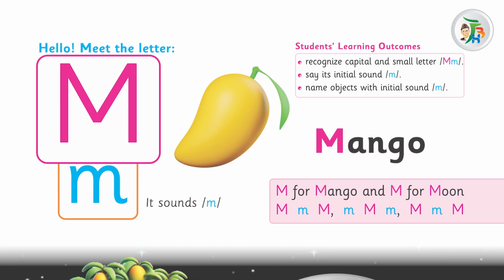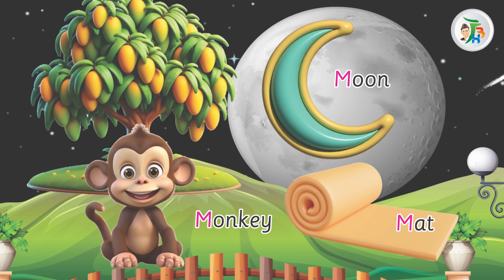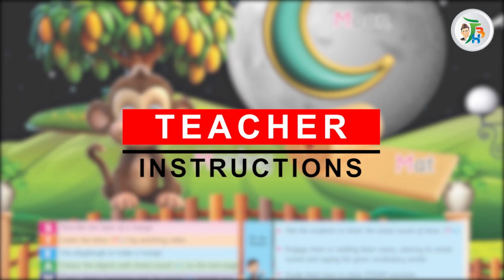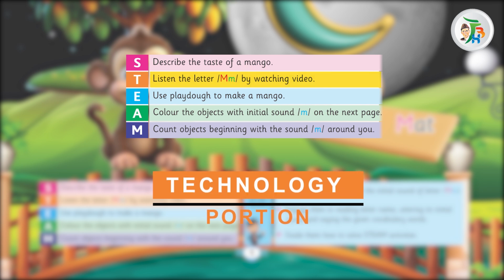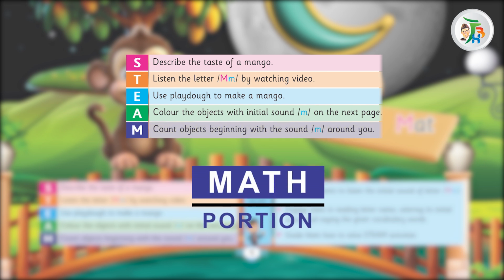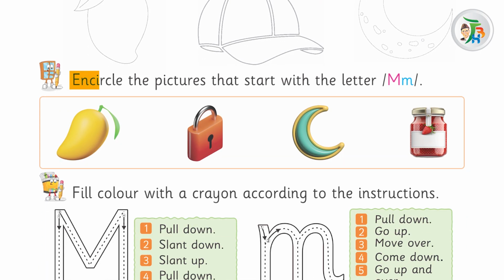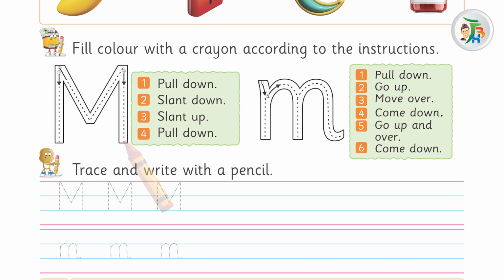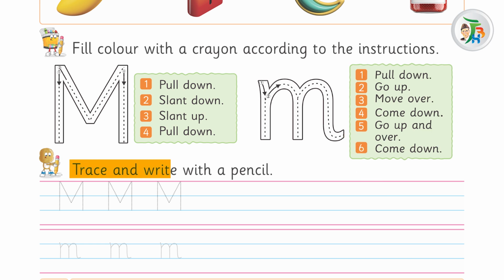Teaching the Letter M: Engaging Strategies with Busy Bee English Junior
In this video, we guide teachers through effective methods for teaching the letter "M" from the "Busy Bee English Junior" curriculum. Learn how to help students recognize both capital and lowercase "M," articulate its initial sound /m/, and identify objects that start with this letter. We incorporate STEAM technology by integrating fun activities that link Science, Technology, Engineering, Art, and Mathematics to the learning process.
Join us as we explore a delightful poem emphasizing the /m/ sound and engage students with hands-on analysis activities, including coloring, encircling objects, and tracing letters. Equip your classroom with innovative teaching strategies that inspire creativity and critical thinking while making learning enjoyable!
In the video we will discuss following:
recognize capital and small letter /Mm/.
say its initial sound /m/.
name objects with initial sound /m/.
A Short poem that has same sound /m/.

In the Exercise / ”Hands On” portion we give task to students.
Colour the objects with initial sound /Mm/.
Encircle the pictures that start with the letter /Mm/.
Fill colour with a crayon according to the instructions.
Trace and write with a pencil.
In the Steam technology, we give some idea that are related to Science, technology, Engineering, Art, Mathematics.